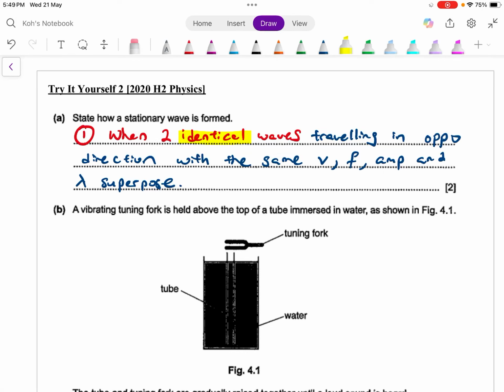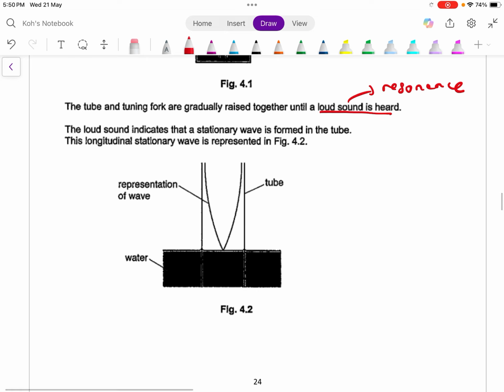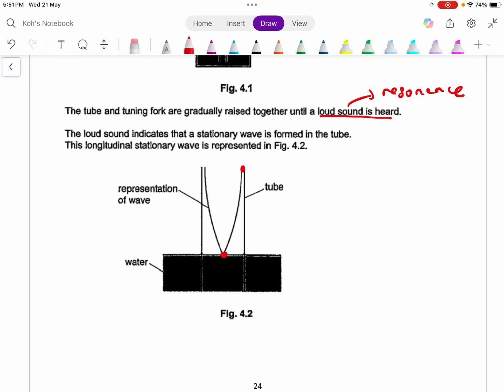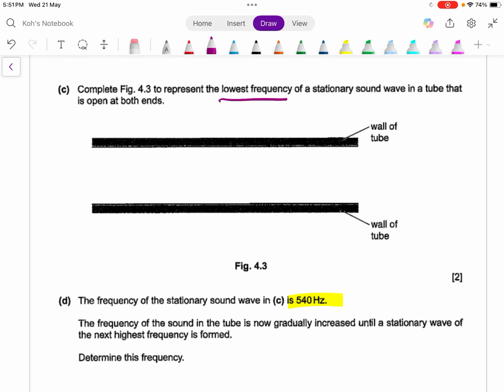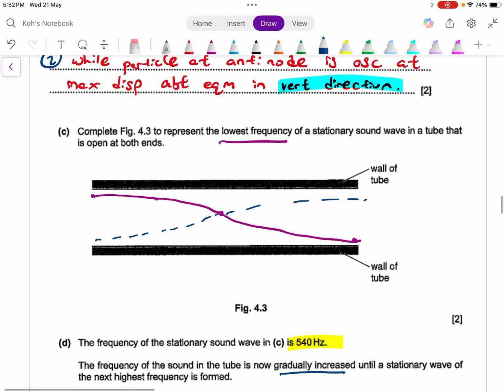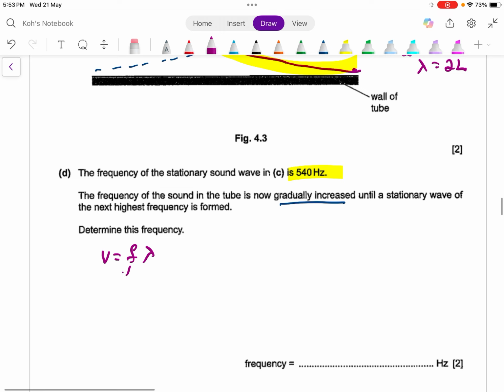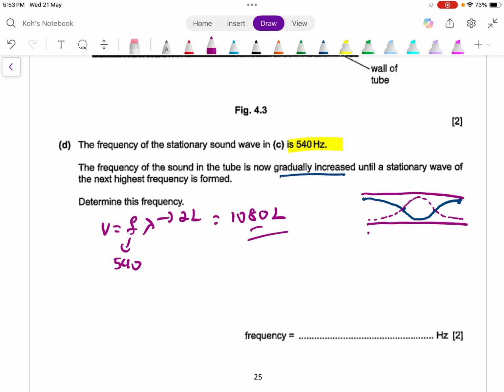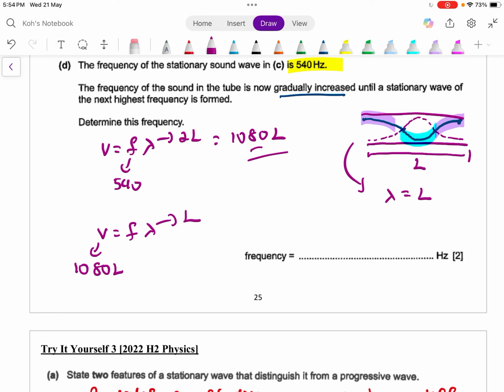Stationary Wave 2020 (Try It Yourself 2)